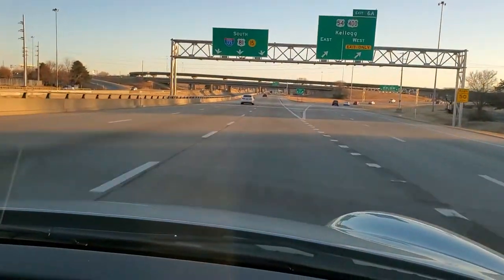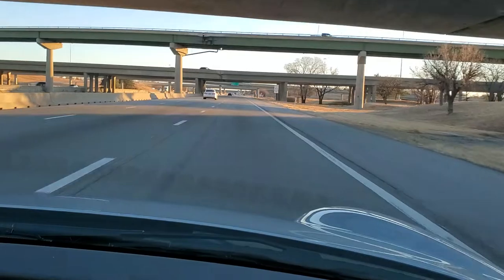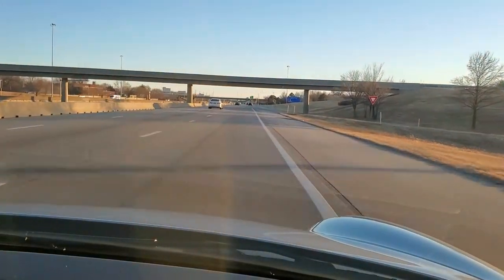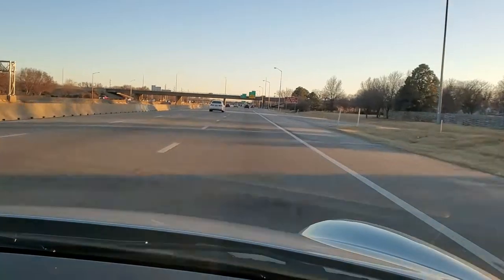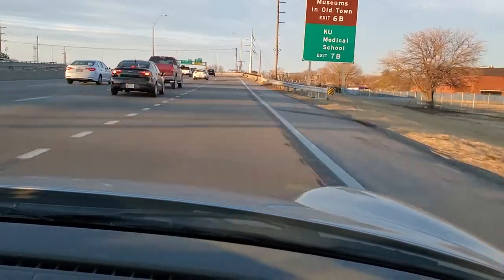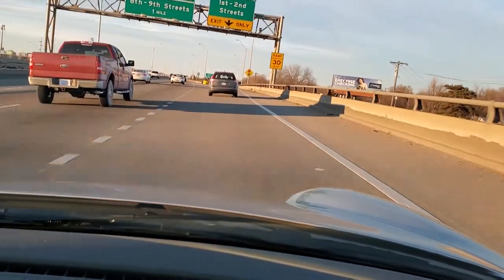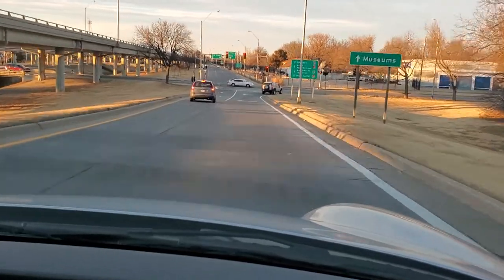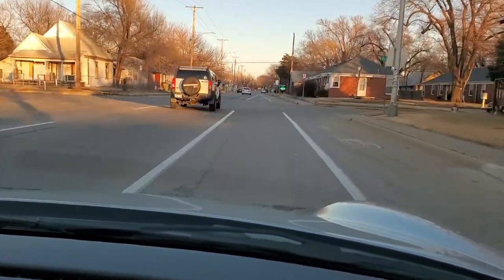Porsche 911 TurboS with 7,000 miles Short Drive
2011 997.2 with Fadspeed headers, high flow cats, carbon intake, MaxFlow exhaust. Only 7,000 miles on this beautiful car.  Wichita, KS.